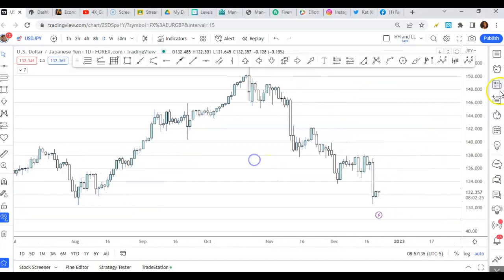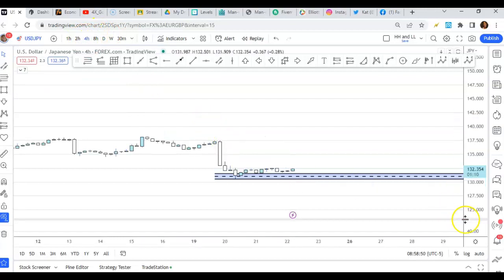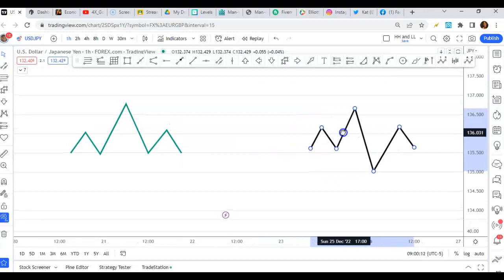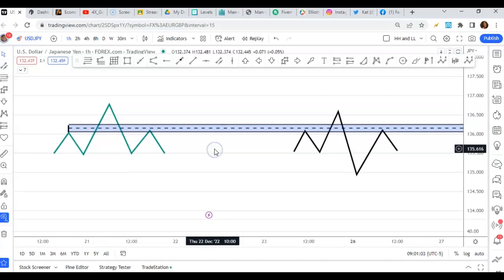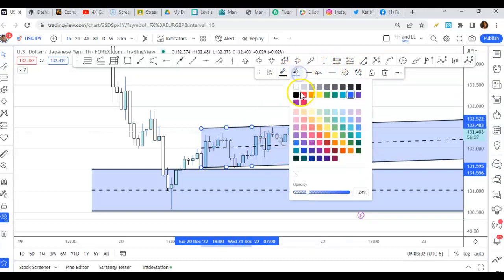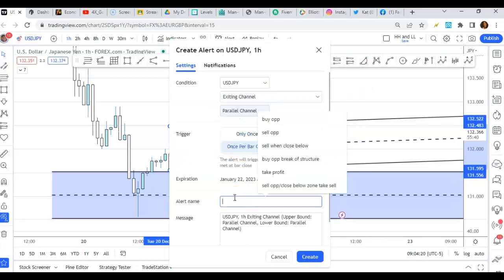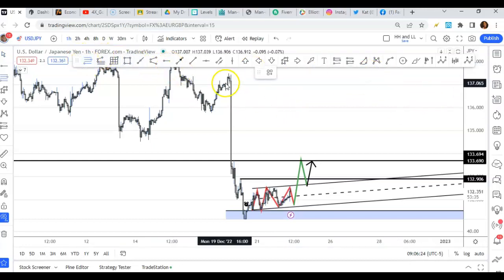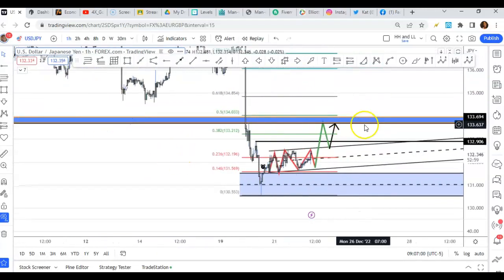How to trade the head and shoulder violation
In this video I will should you how to trade the violation of the head and shoulder pattern. You'll also see how I do my top down analysis and use previous structure and fibs to set take profit areas.